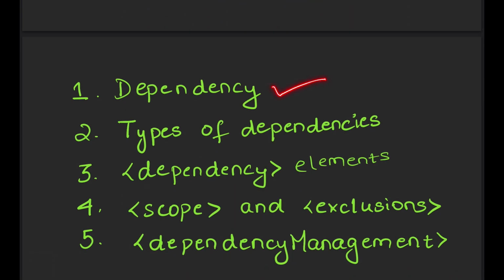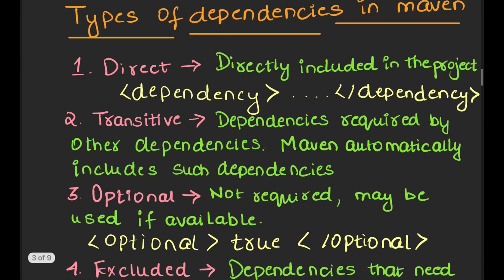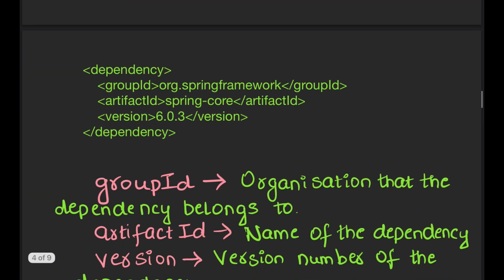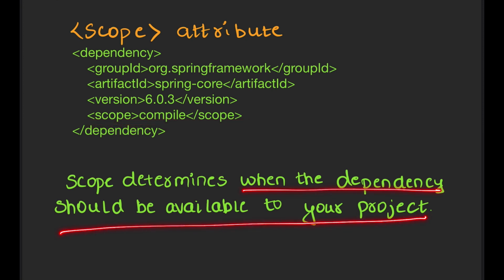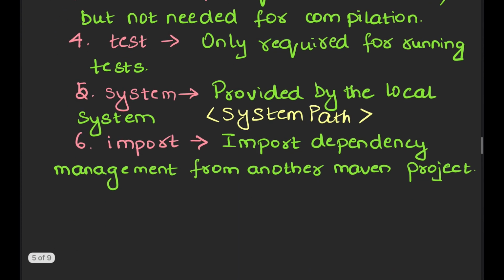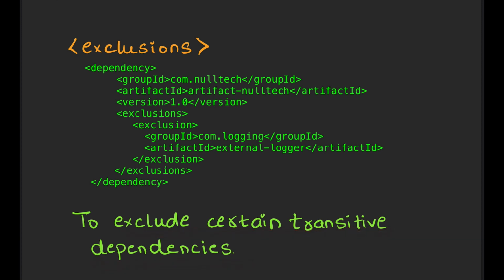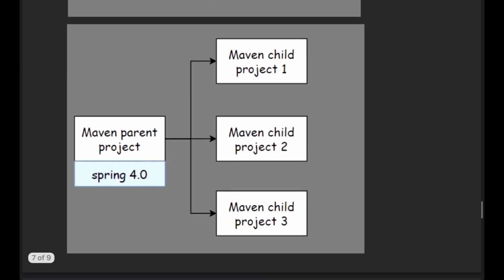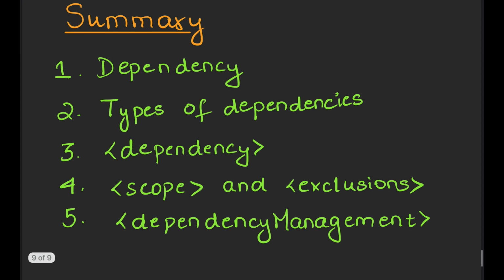Apache Maven | Part-2 | Dependency Management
This video explains about how maven handles dependency management.
The following topics are covered :
What is a dependency
The types of dependencies
The different dependency elements namely : group Id, artifact ID and version
The types of dependency scope and exclusions element
The dependency management element